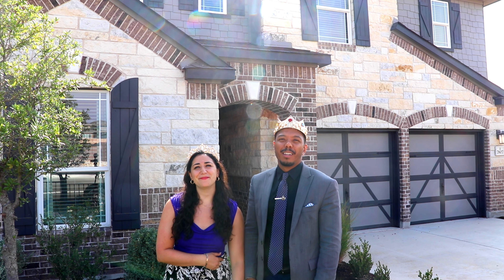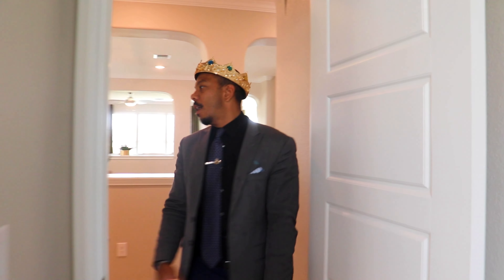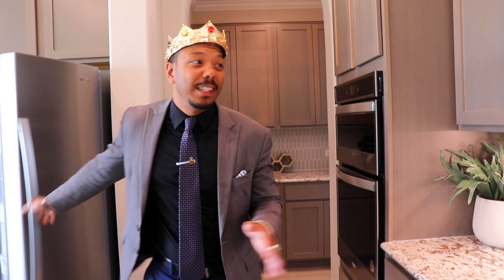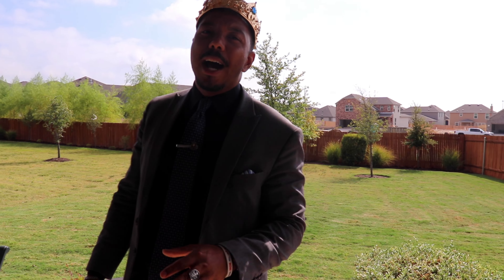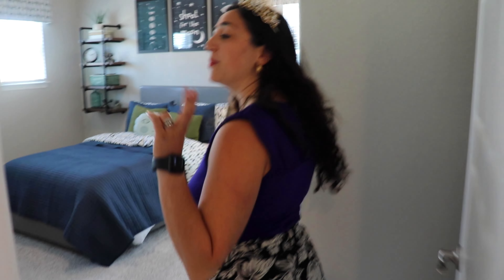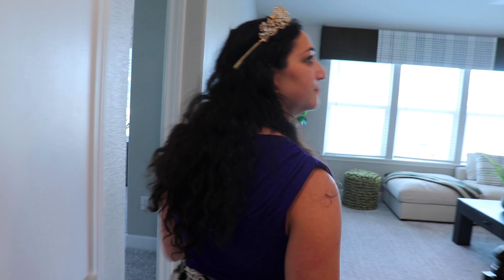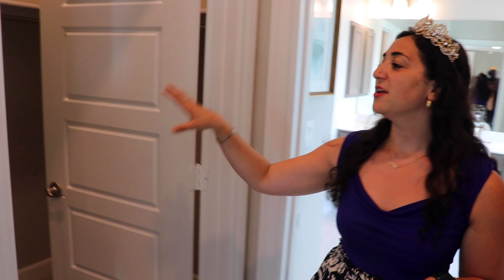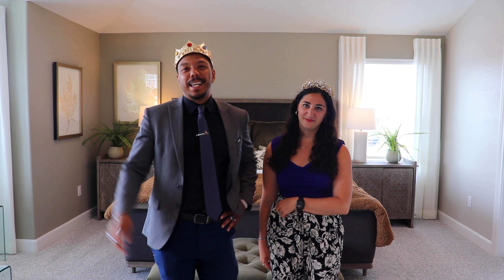KB Homes Model Home Tour | Austin TX | McKinney Crossing | 5 Bedrooms | 3 Bathrooms | 3475 SF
Here are the KB Homes Model Home Tour | Austin TX | McKinney Crossing | 5 Bedrooms | 3 Bathrooms | 3475 SF

There are a only 10 houses left here in McKinney Crossing of The KB Model homes in Austin, TX.

You'll love this model home tour with Jordan Suber & Melanie Suber - The Realtor in Austin, TX.

Looking For A New Home Or Investment?
Find all of the best deals here for FREE (More Up To Date Than Zillow)

Thinking Of Selling?

Custom new build homes and modern styling are prevalent in the Austin, Round Rock, and Pflugerville Real Estate markets. Unique design, styling, and custom layouts are handled by some of the very best builders in the State!

If you are looking for a unique home, I have my finger on the pulse for ALL things real estate in Austin. And You'll love this beautiful modern home here in Austin, TX, and surrounding areas such as, Manor, TX, Georgetown TX, Round Rock TX, Bastrop TX, Lakeway TX, Bee Caves, and even all 50 states and 25 countires.

If you are considering moving into Austin or the surrounding areas and need help finding a home in this demanding market, allow me to help. Regardless of homes being sold out everywhere, you go, through the relationships that I have within the industry of builders, and an unwillingness to compromise, we will find you your home!

We can also help you in all 50 states and 25 countries.

Property Address: 7009 Daniel Ranch Rd, Austin, TX

Toured by: Jordan Suber & Melanie Suber
eXp Realty
The Royal Circle

Don't hesitate to reach out to hear more and to get a FREE Buyer or Seller consultation:
Jordan & Melanie Suber
eXp Realty